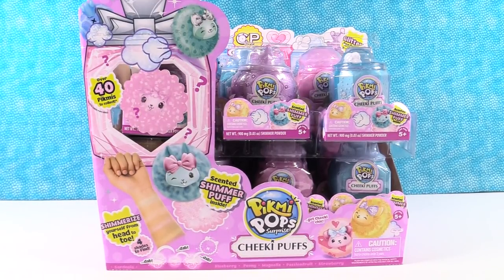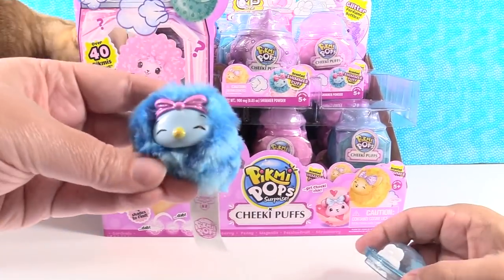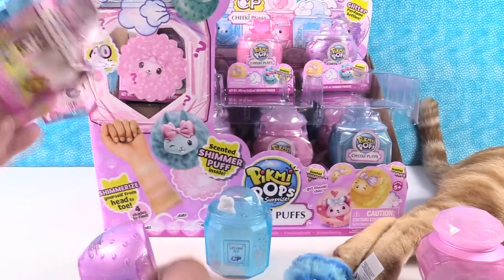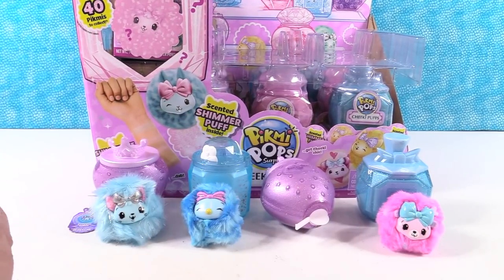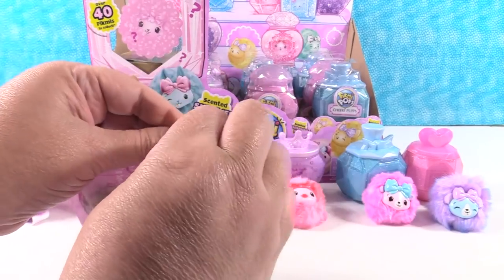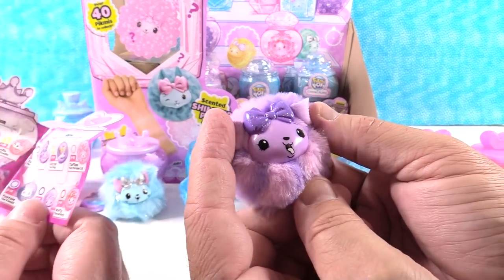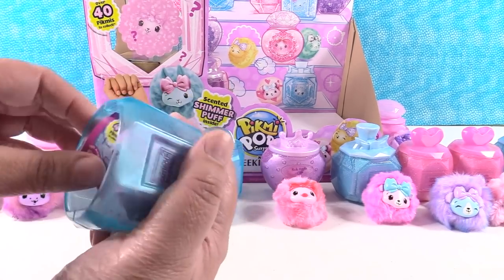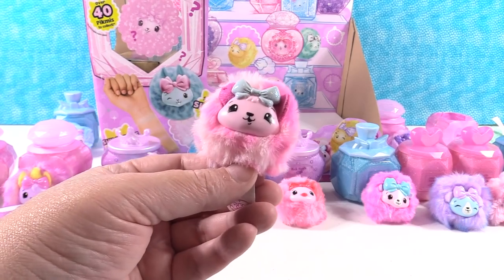Pikmi Pops Surprise Cheeki Puffs Limited Edition Found Toy Opening | PSToyReviews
Check out the newest in the Pikmi Pops Surprise line. These are the Cheeki Puffs. Each one comes in an adorable perfume or makeup bottle package and then they are actually like little shimmer puffs. Dab them on your skin for a sweet surprise. We were super excited to find a limited edition inside. Watch to find out which one it was.